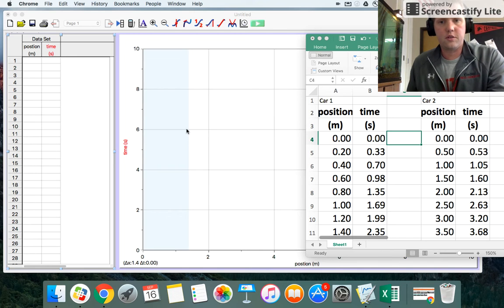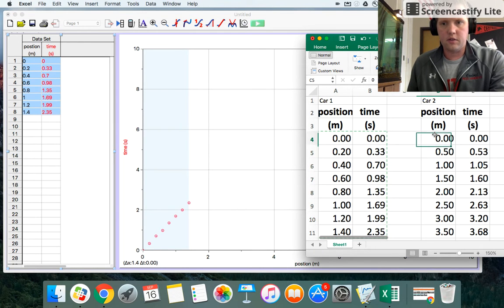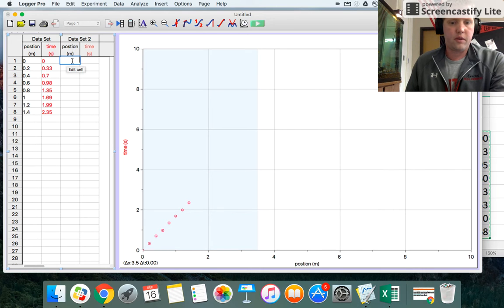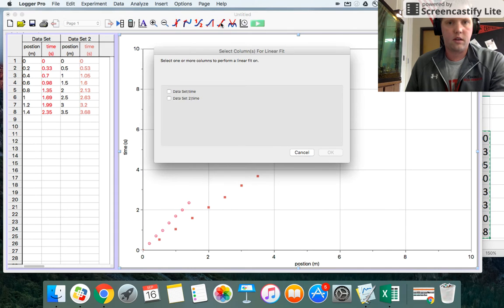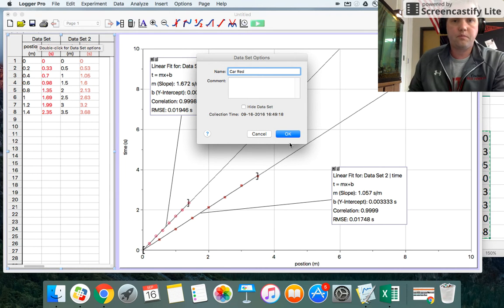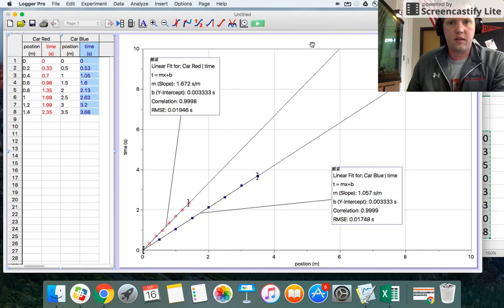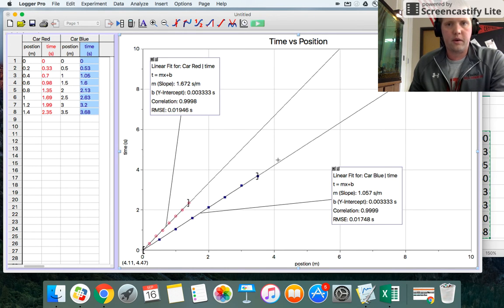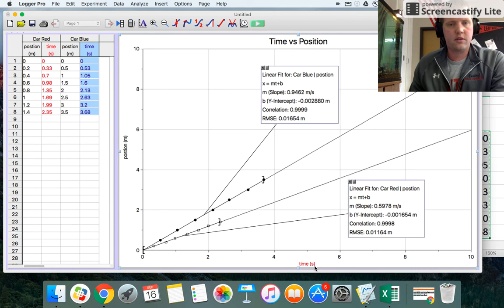How to Plot 2 Lines on One Graph in Logger Pro 3